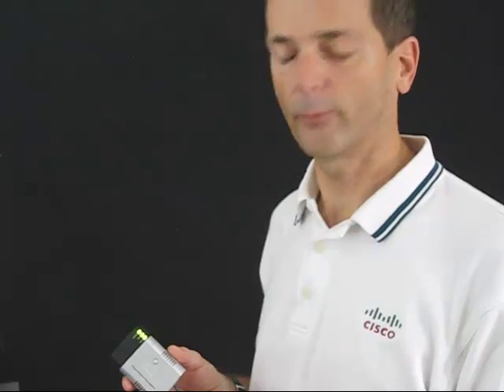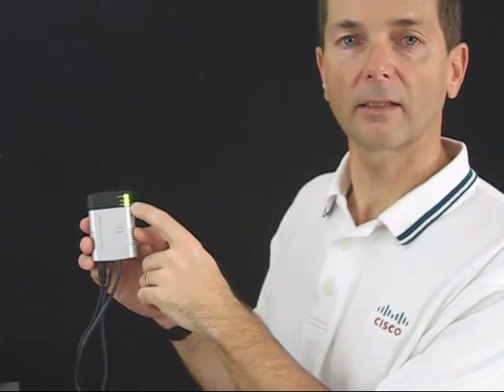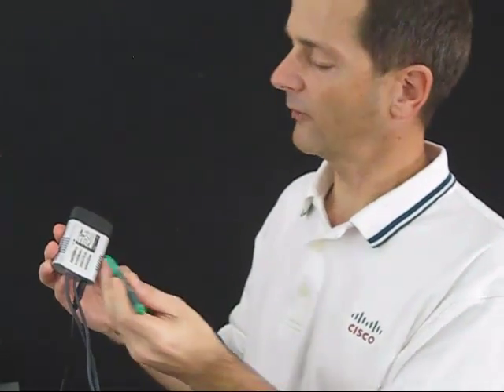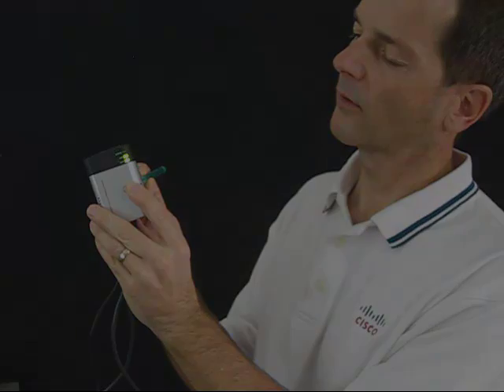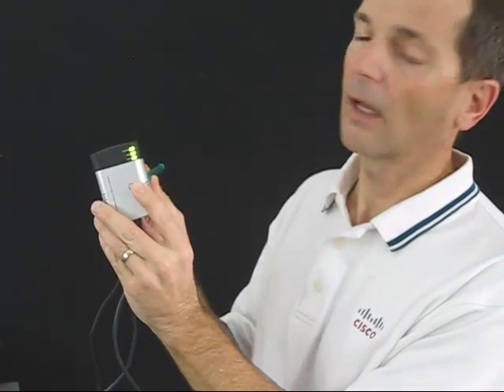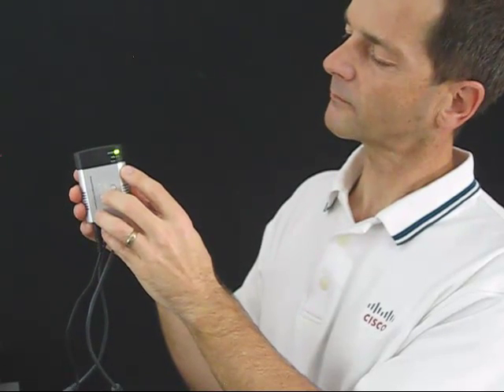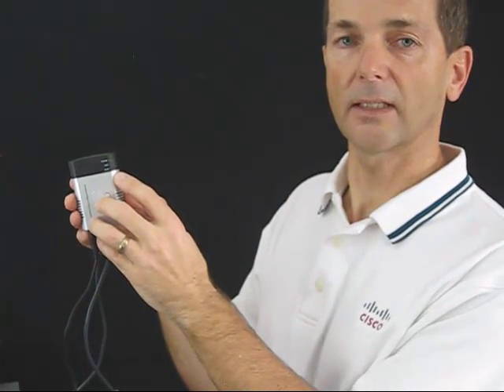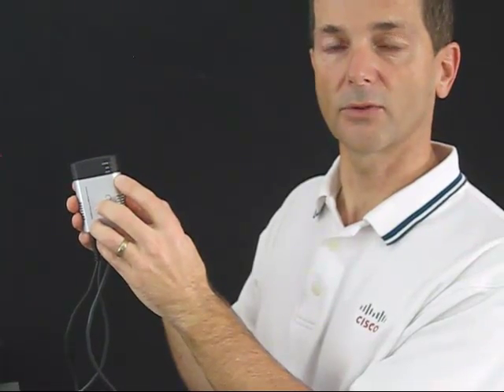Resetting the Cisco WBPN WiFi-N Bridge to Factory Defaults